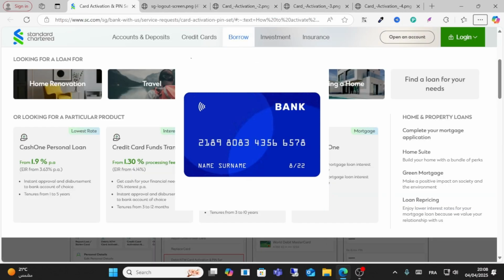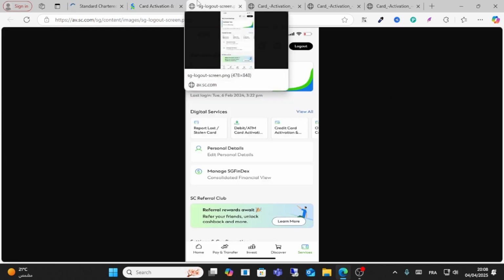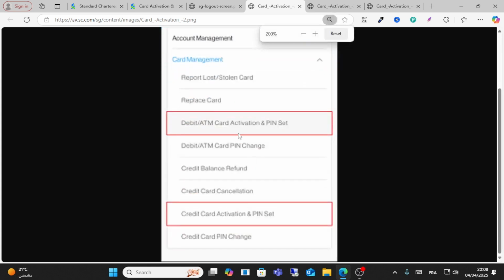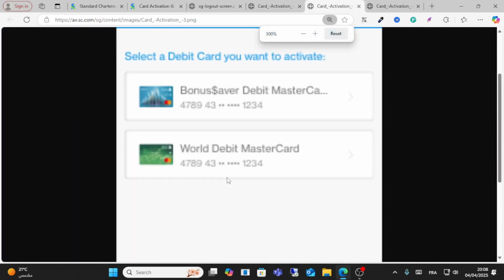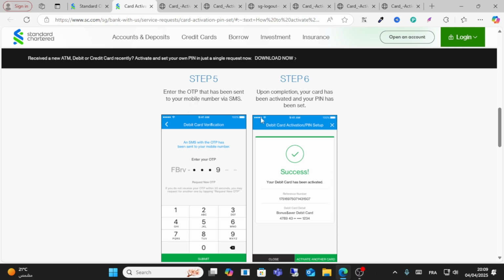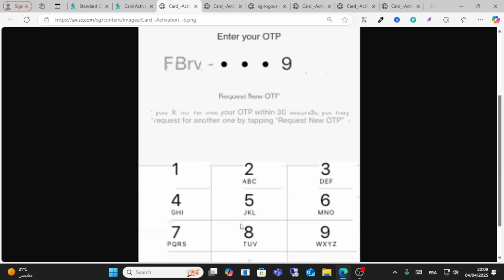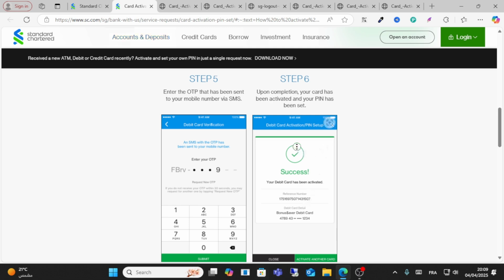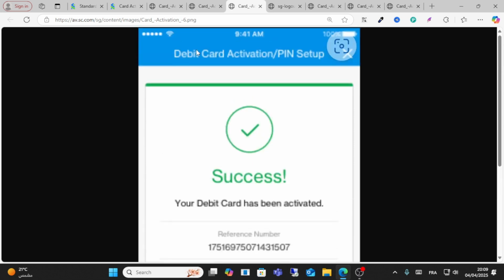How To Activate Standard Chartered Debit Card (step by step)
In this video I will explain How You Can Activate Standard Chartered Debit Card